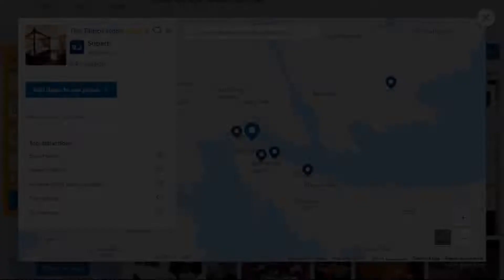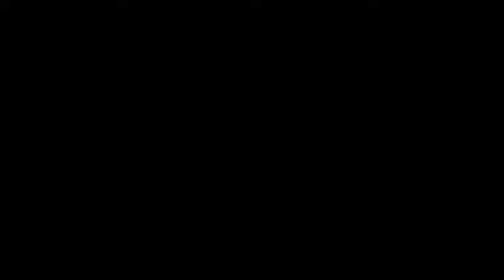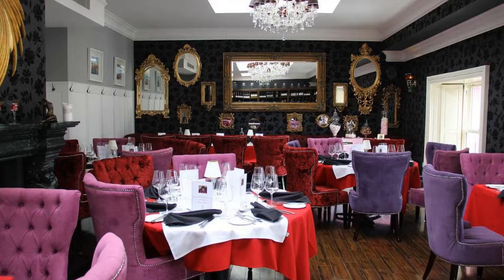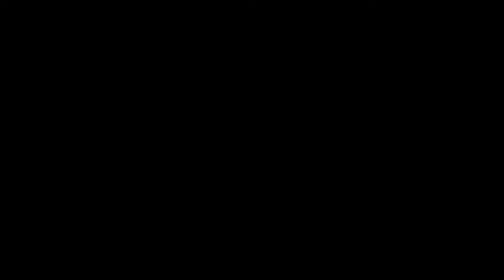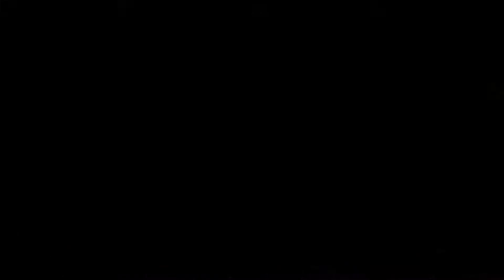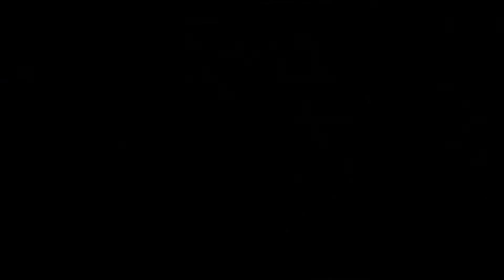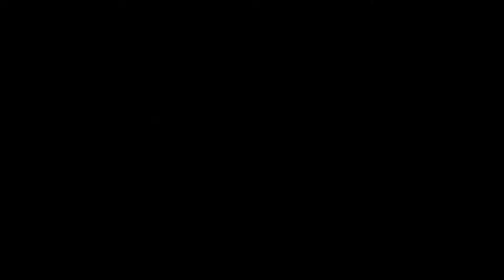Top 10 Recommended Hotels In Mayo | Top 10 Best 4 Star Hotels In Mayo | Luxury Hotels In Mayo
Queries Solved:
1) Top 10 Recommended Hotels In Mayo
2) Top 10 Hotels In Mayo
3) Top Ten Hotels In Mayo
4) Top 10 Romantic Hotels In Mayo
5) 10 Best Hotels For Couples In Mayo
6) Hotels In Mayo
7) Best Hotels In Mayo
8) Top 10 Luxury Hotels In Mayo
9) Luxury Hotel In Mayo
10) Luxury Hotels In Mayo
11) Luxury Stay In Mayo
12) Top 10 4 Star Hotel In Mayo
13) Best 4 Star Hotel In Mayo
14) 4 Star Hotel In Mayo

Track Title: Subway Dreams
Artist: Dan Henig